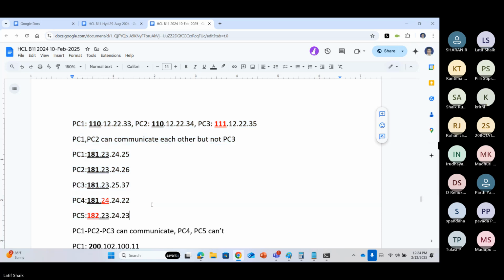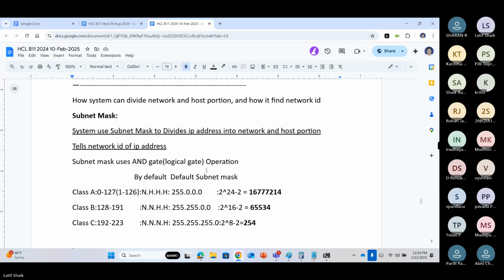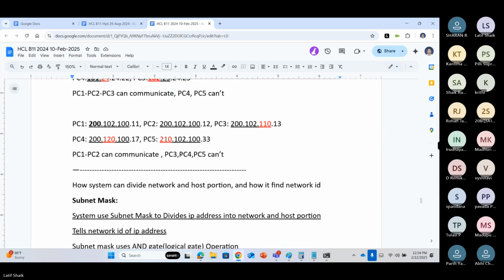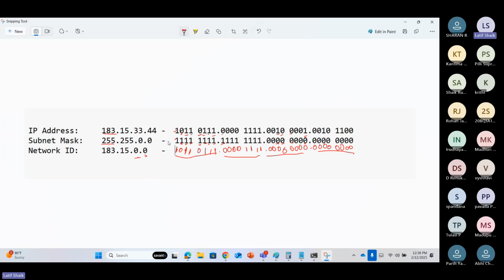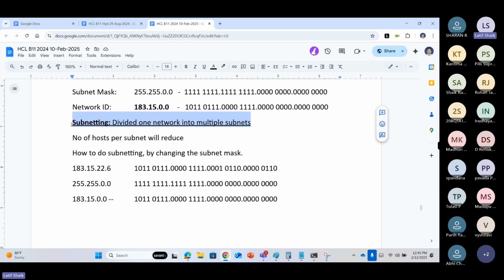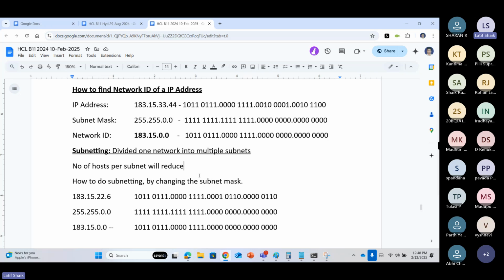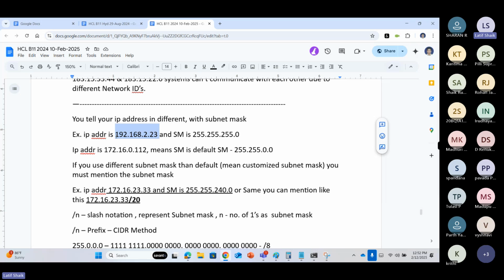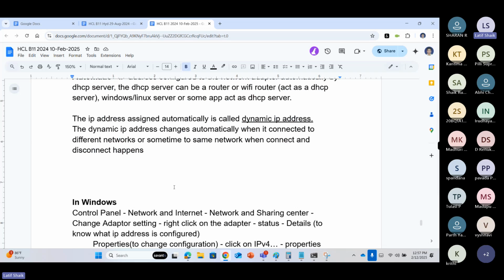H11 2024 Networking Basics 7 - Subnet Mask, Network ID Calculation, /notation, prefix, CIDR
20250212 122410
Subnet Mask:
System use Subnet Mask to Divides ip address into network and host portion

-  255 – 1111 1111, 0 – 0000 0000

AND Gate
A  B  Y=A.B
0  0   0
0  1   0
1  0   0
1  1   1
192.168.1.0  – Network ID, can’t assign to any device, entire host portion is 0’s
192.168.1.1 – 1st valid host id, ip address, can assign to device
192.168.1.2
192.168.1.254  – last valid host id/ip address
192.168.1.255  – Broadcast ID, can’t assign, entire host portion is 1’s
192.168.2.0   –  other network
How to find Network ID of a IP Address
IP Address:   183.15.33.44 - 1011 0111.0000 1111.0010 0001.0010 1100
Subnet Mask:  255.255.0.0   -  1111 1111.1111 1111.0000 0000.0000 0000
Network ID:  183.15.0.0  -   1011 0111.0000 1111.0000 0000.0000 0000
Subnetting: Divided one network into multiple subnets
No of hosts per subnet will reduce
How to do subnetting, by changing the subnet mask.
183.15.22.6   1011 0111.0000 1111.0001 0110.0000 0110
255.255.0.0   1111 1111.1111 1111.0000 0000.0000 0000
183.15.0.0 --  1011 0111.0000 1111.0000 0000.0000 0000
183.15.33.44 & 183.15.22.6 systems can communicate with each other due to the same Network ID’s.
I have changed the subnet mask
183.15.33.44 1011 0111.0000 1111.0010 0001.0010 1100
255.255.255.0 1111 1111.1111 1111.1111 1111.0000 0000
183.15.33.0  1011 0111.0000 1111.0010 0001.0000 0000

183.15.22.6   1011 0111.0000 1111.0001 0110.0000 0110
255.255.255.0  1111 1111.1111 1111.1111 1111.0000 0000
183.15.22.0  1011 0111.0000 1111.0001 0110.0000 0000
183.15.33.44 & 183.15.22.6 systems can’t communicate with each other due to different Network ID’s.
You tell your ip address in different, with subnet mask
Ex. ip addr is 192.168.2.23 and SM is 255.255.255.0
Ip addr is 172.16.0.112, means SM is default SM - 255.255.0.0
If you use different subnet mask than default (mean customized subnet mask) you must mention the subnet mask
Ex. ip addr 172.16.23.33 and SM is 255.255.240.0 or Same you can mention like this 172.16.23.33/20
/n – slash notation , represent Subnet mask , n - no. of 1’s as  subnet mask
/n – Prefix – CIDR Method
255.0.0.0 – 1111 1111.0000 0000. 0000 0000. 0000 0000 – /8
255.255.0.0 – 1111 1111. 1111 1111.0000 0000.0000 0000 – /16
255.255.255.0 – 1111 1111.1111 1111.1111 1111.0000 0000 – /24
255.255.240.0 – /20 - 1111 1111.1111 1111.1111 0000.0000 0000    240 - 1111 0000
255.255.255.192 – /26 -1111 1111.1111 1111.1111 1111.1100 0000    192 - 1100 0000
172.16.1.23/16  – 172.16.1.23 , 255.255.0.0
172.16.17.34/22 – 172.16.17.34, 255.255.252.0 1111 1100 – 252
/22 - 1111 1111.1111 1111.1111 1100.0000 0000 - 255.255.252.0